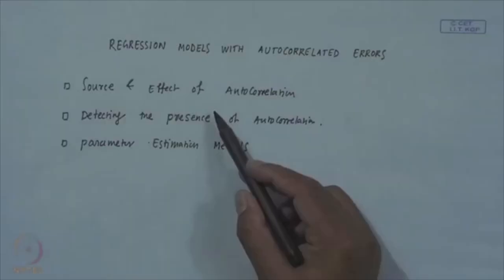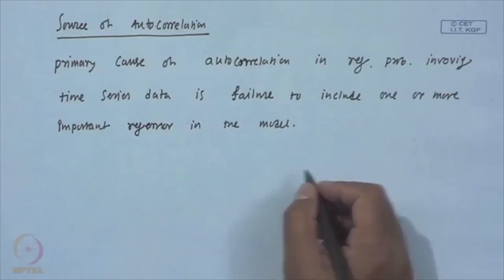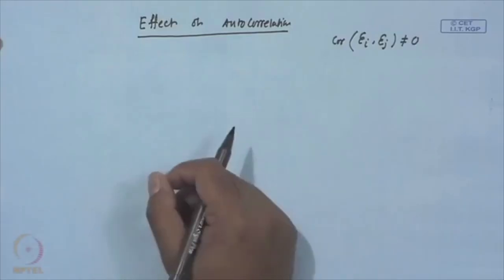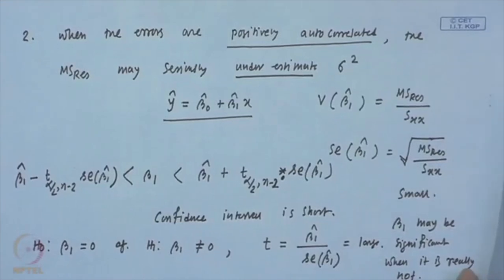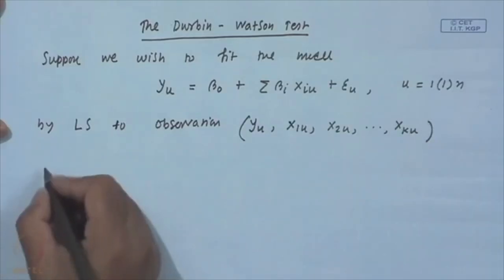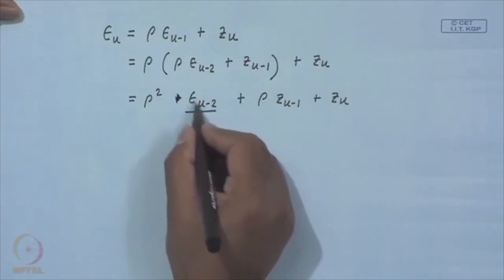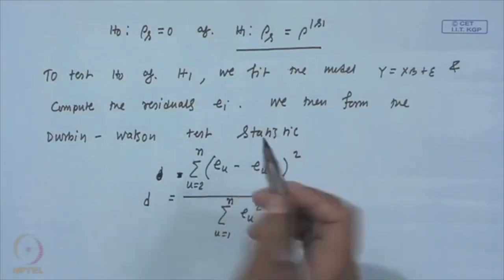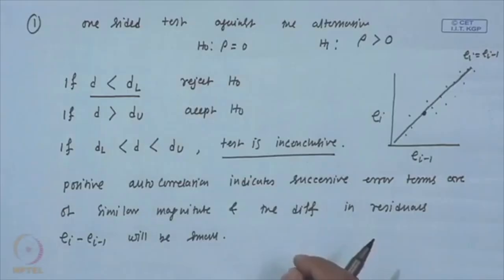Regression Models with Autocorrelated Errors